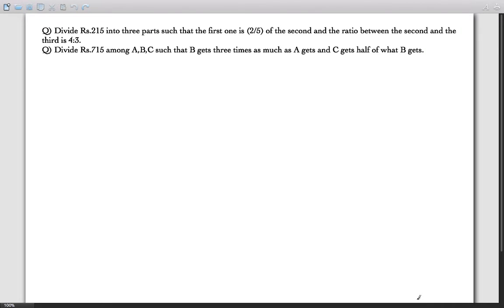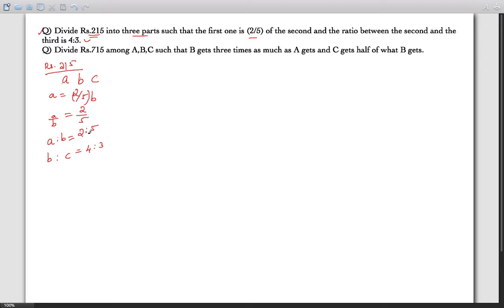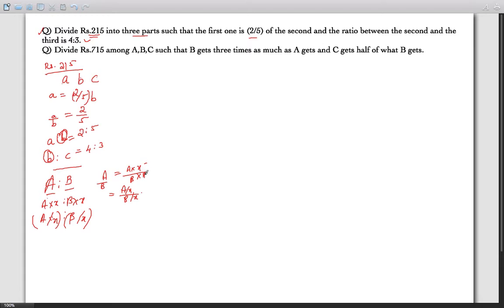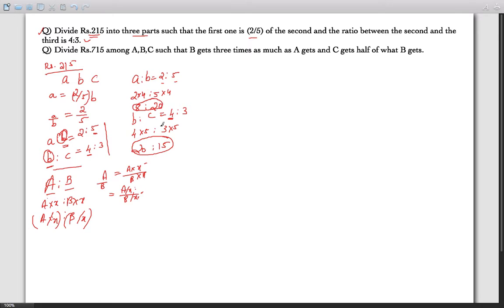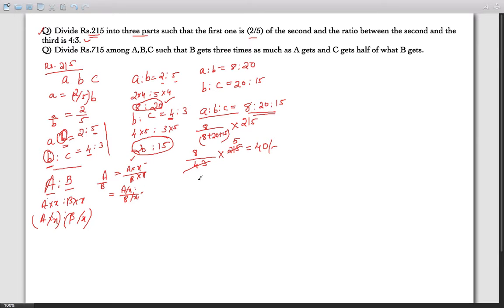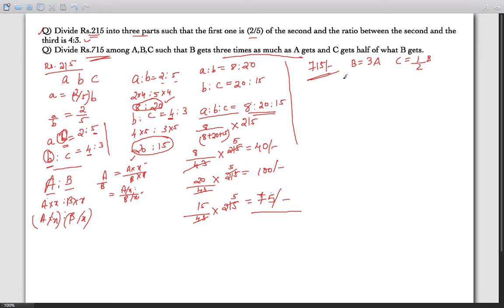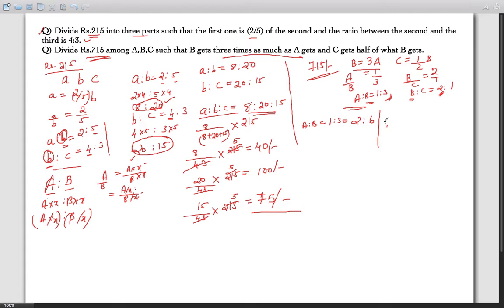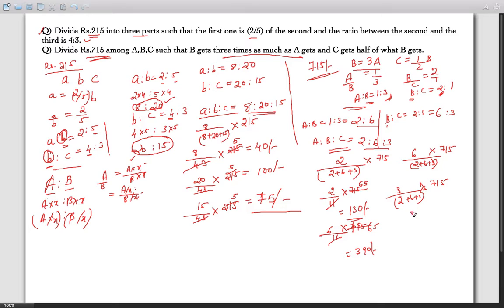Ratios examples(part 2)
Two simple and important examples on ratios